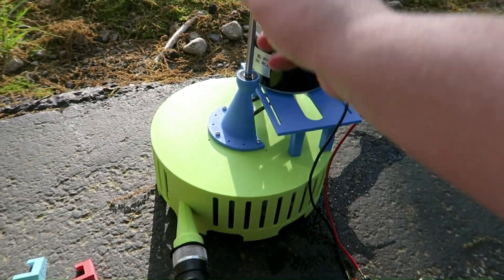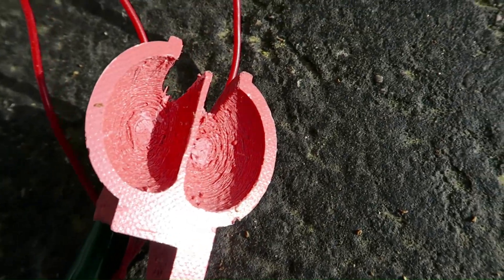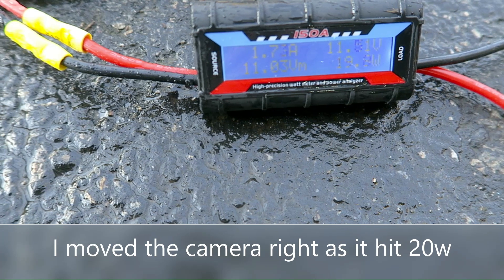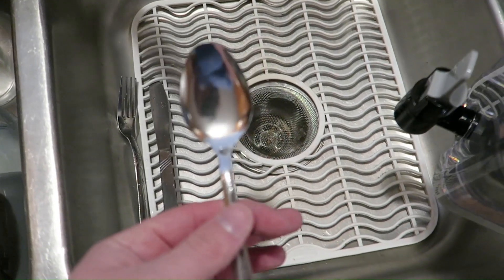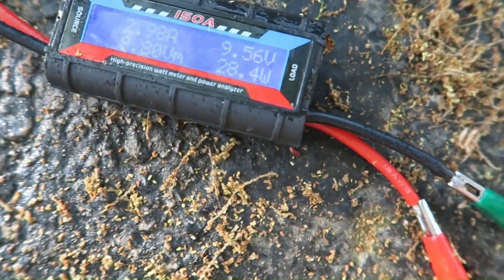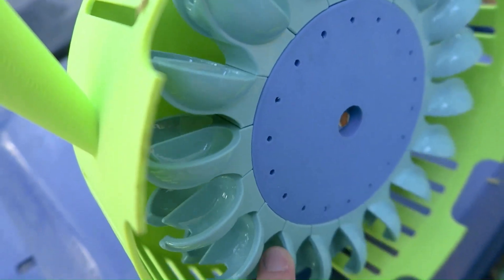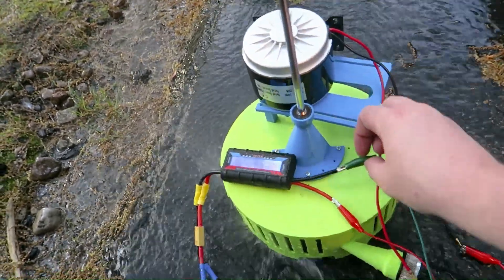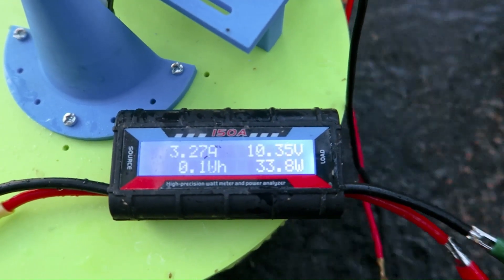Vapor smoothed 3D print makes 86% more power!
You guys have helped drive this project to where it is now. 37.2W is a long way from the 1W in the first test. I have a lot of other projects and ideas that I'm working on that you have inspired or mentioned. thanks for all of the love and subs